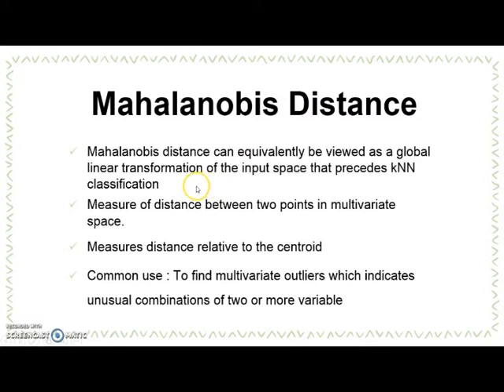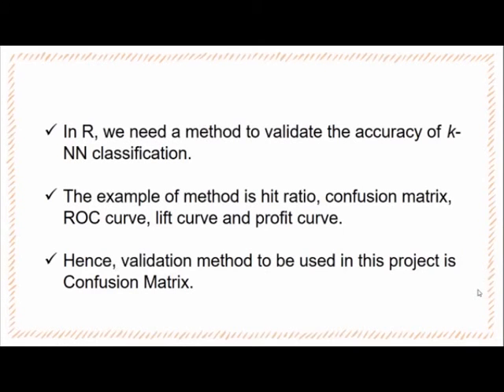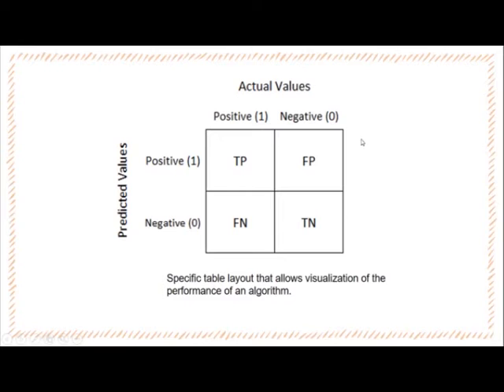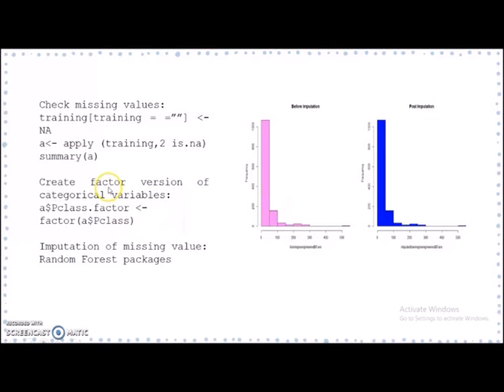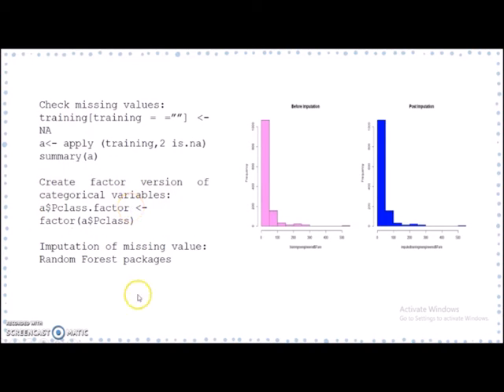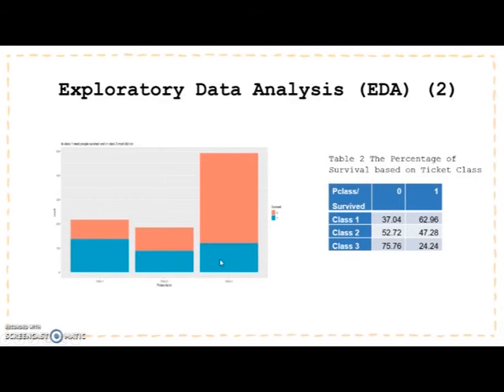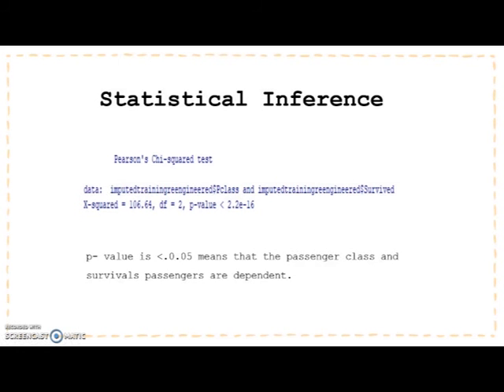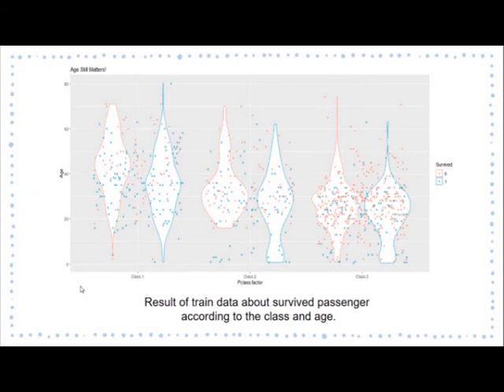The Survival Rate in Titanic Film Reflects the Real Incident based on Gender and Social Class